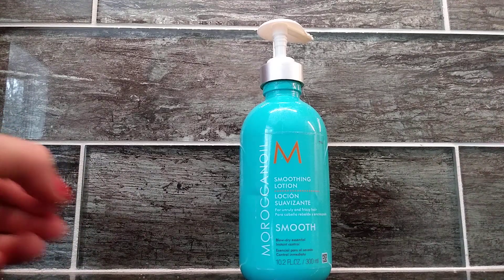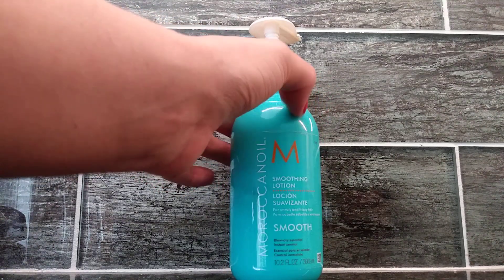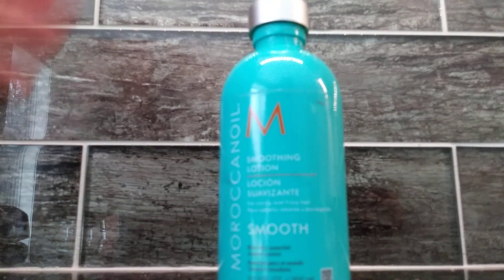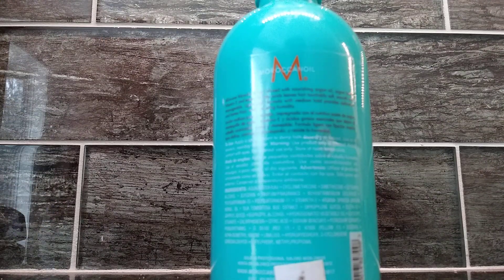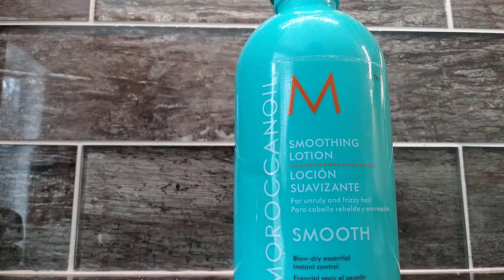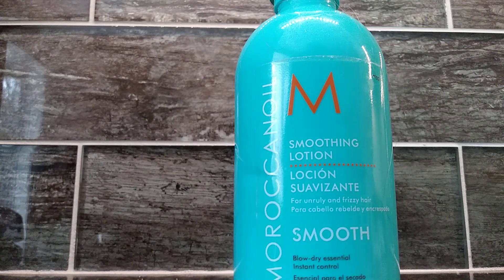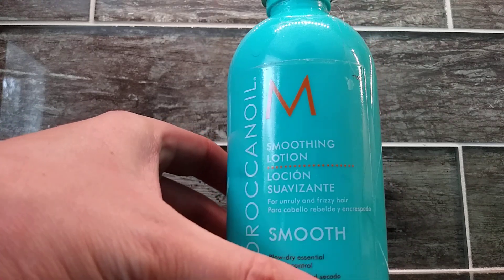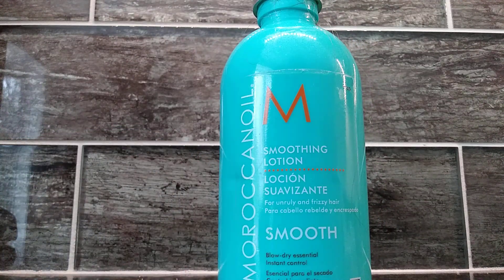In Hand Review of Moroccanoil Smoothing Lotion